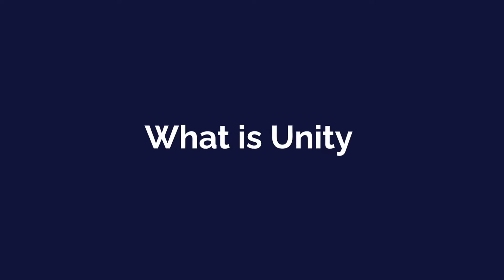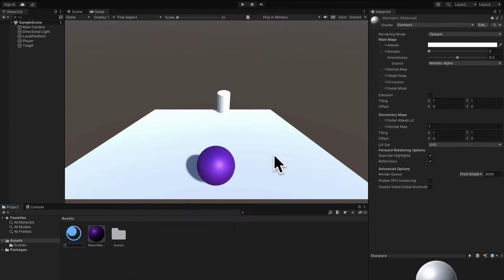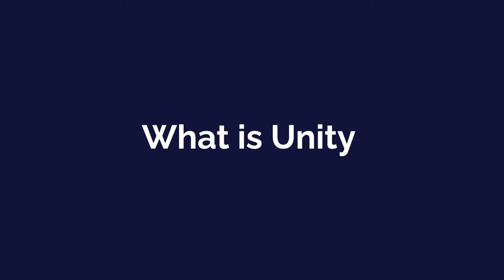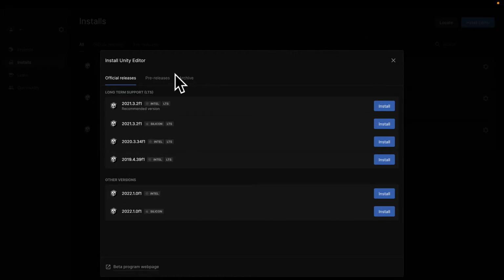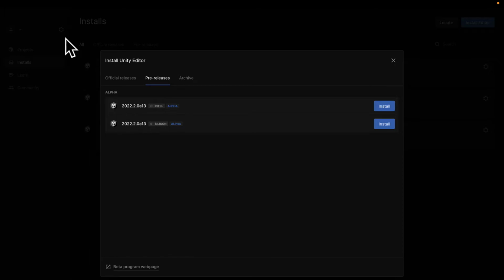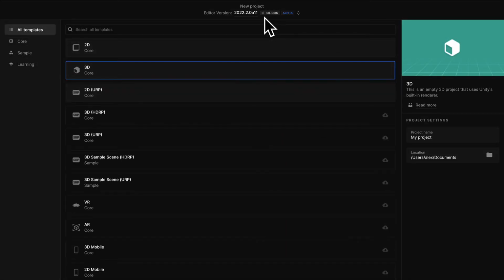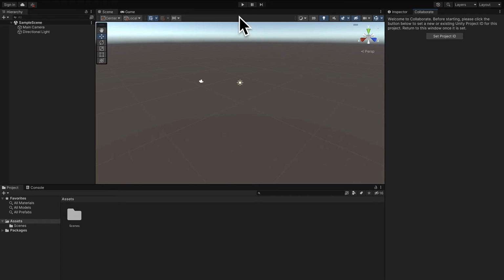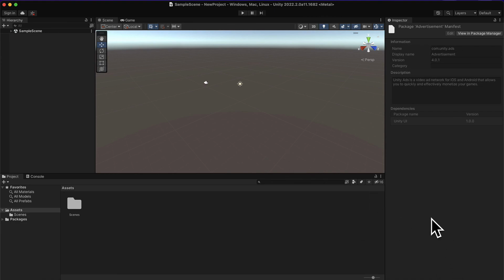Install Unity 2022 on Mac, Windows or Linux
What is Unity 2022, how to install and debug!